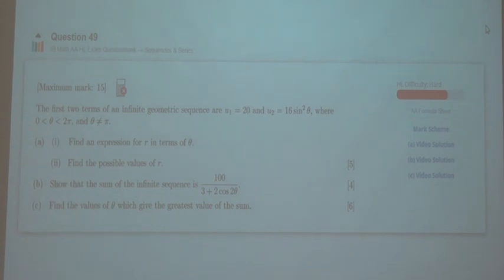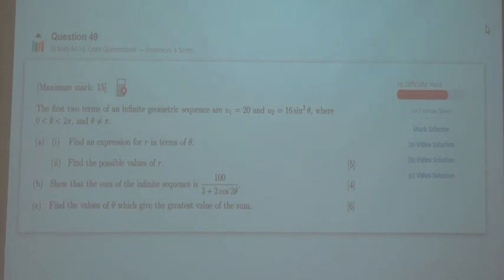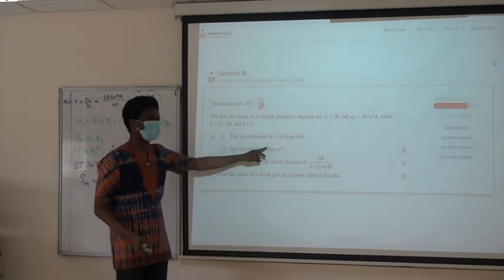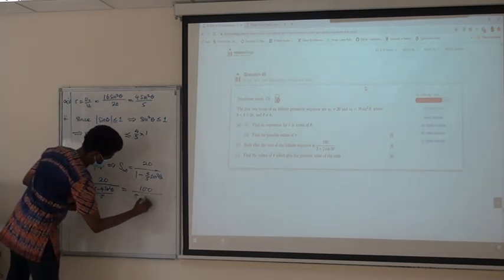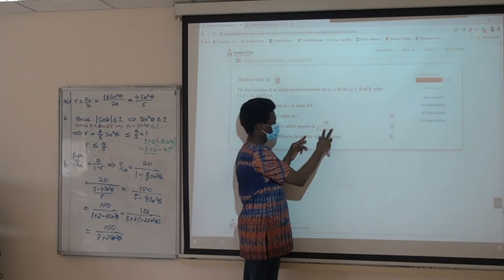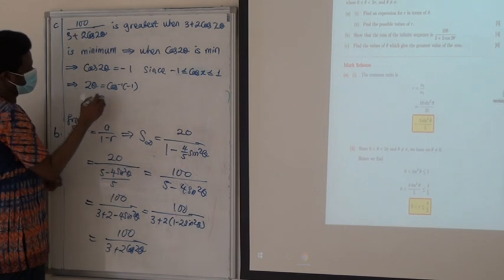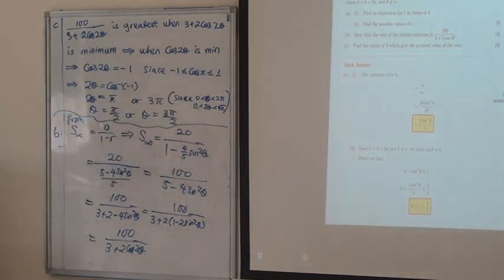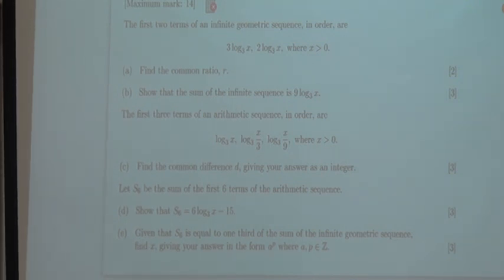F5 SESS: Number and Algera - Topic 1 Practise (Part 1 of 2)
In today's Summer Extended Study Session (SESS), we revised Topic 1 - Numbers and Algebra.